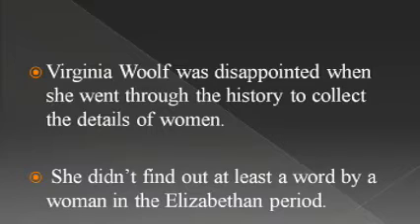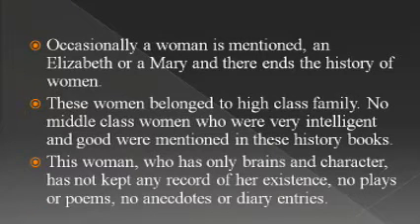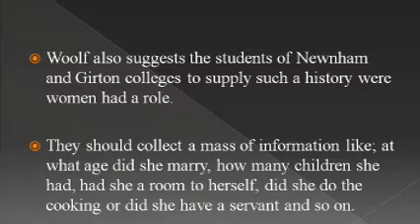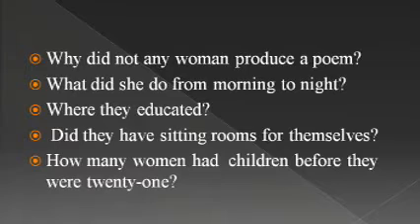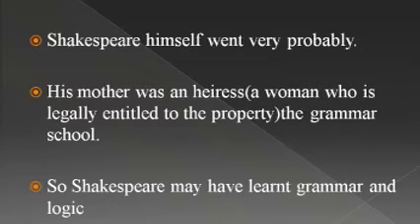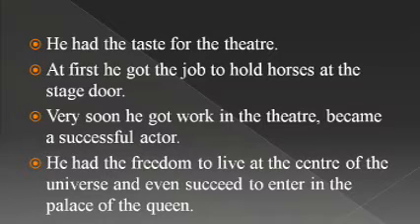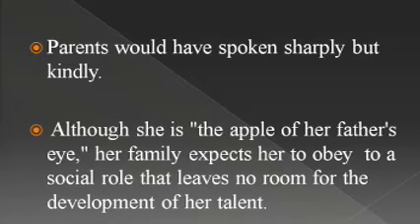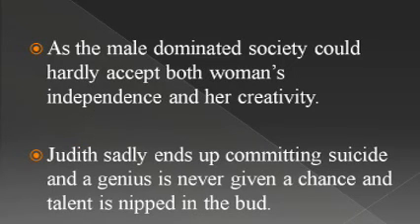S6 Women's Writing Diviya K Krishnan Class 11